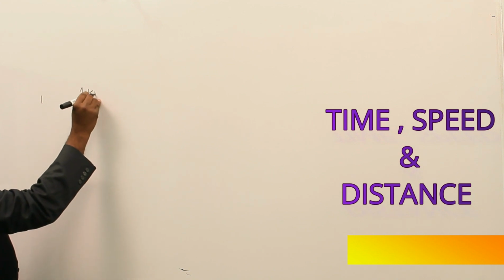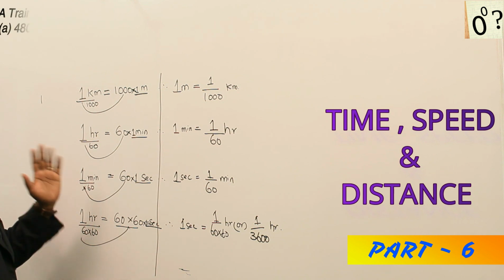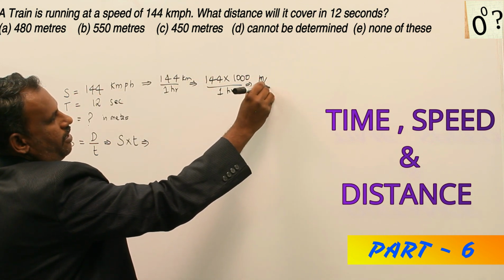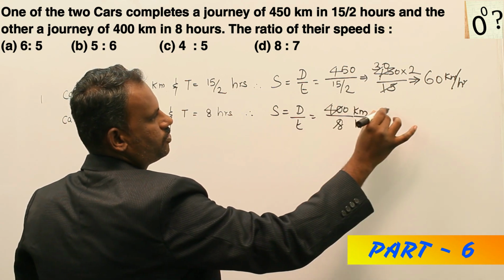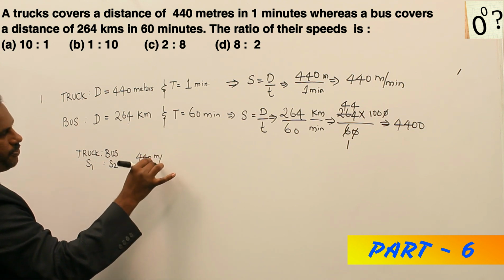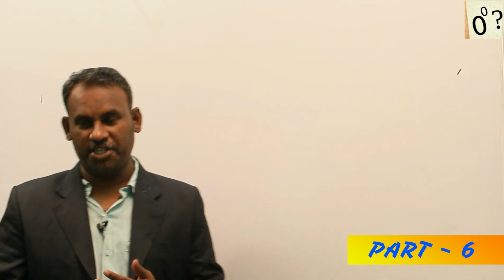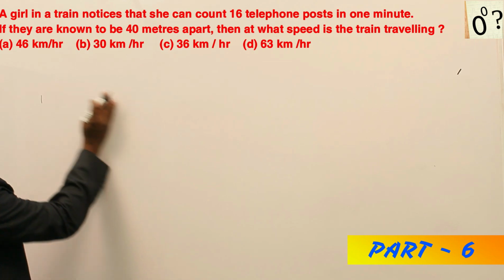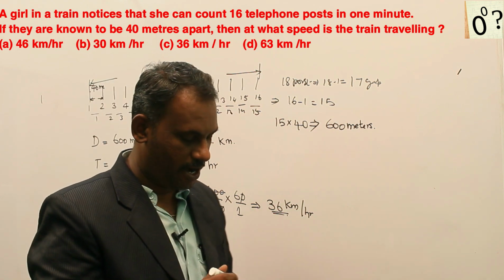Aptitude solutions for TIME , SPEED & DISTANCE PART - 6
1. A Train is running at a speed of 144 kmph. What distance will it cover in 12 seconds?
(a) 480 metres                        (b) 550 metres         (c) 450 metres           (d) cannot be determined  (e) none of these

2. One of the two Cars completes a journey of 450 km in 15/2 hours and the other a journey of 400 km in 8 hours. The ratio of their speed is :

3. A trucks covers a distance of  440 metres in 1 minutes whereas a bus covers a distance of 264 kms in 60 minutes. The ratio of their speeds  is :

4. The ratio between the speeds of two cars is 8 : 7 if the first car runs 300 kms in 3 hours,  then the speed of the second car is :
(a) 70 km/hr             (b) 75 km/hr               (c) 84 km/hr                 (d) 87.5 km/hr

5. A train travels at an speed of 40 km per hour for 3/2 hours and then travels at a speed of 60 km per hour for  5/2 hours. How far did the train travel in the entire 4 hours?
(a) 120 km           (b) 150 km                            (c) 210 km                             (d) 230 km

6. A girl in a train notices that she can count 16 telephone posts in one minute. If they are known to be 40 metres apart, then at what speed is the train travelling ?
(a) 46 km/hr                (b) 30 km /hr                         (c) 36 km / hr            (d) 63 km /hr